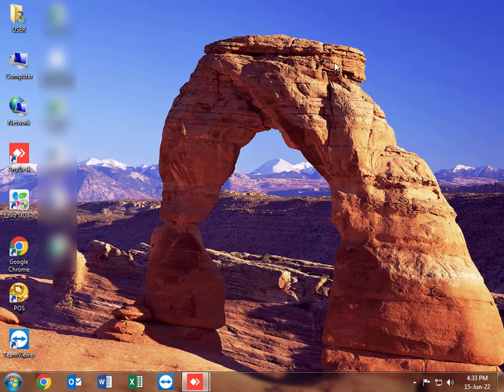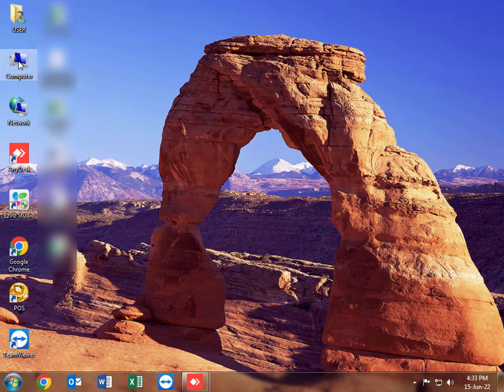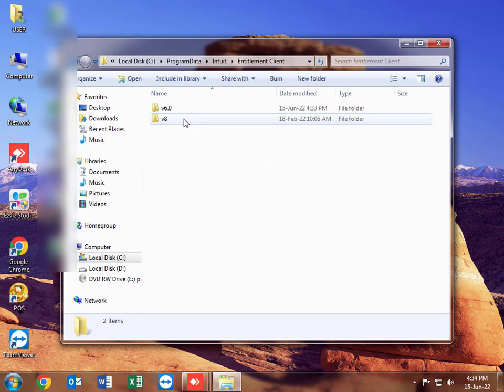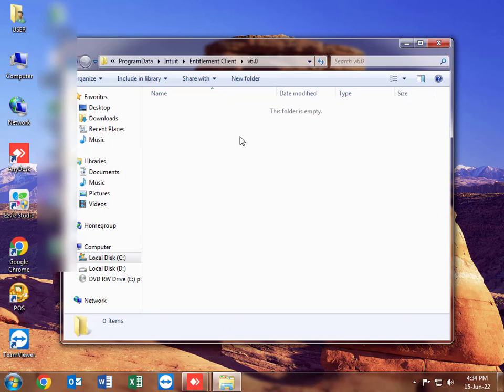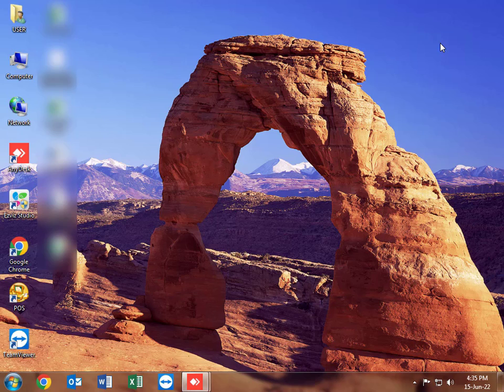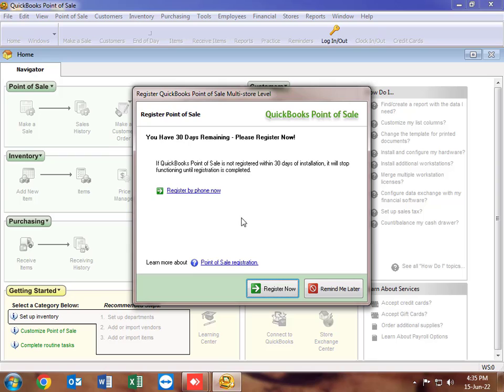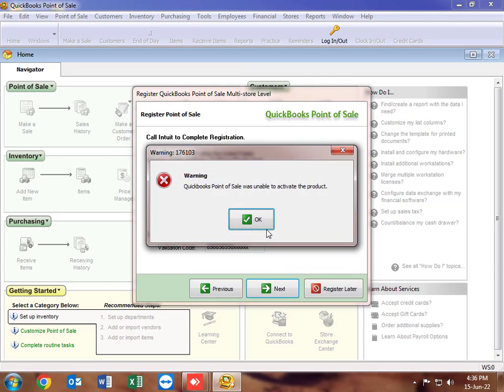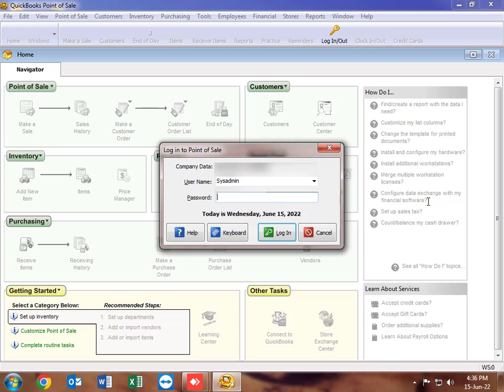176109 INVALID PRODUCT NUMBER QUICKBOOKS POINT OF SALE ERROR SOLUTION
This video explains on how to solve the error 176109 "INVALID PRODUCT NUMBER" on Quickbooks Point Of Sale Version 9.0 which normally comes up in the event of an abrupt power failure or due to computer virus data infections.